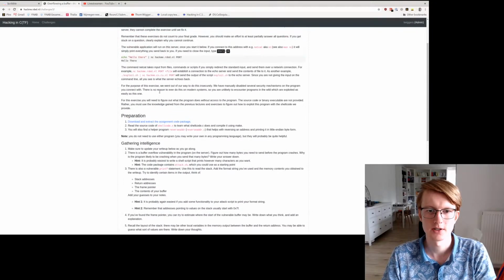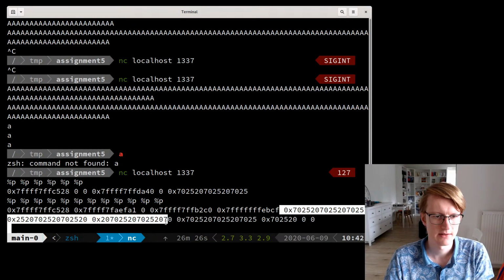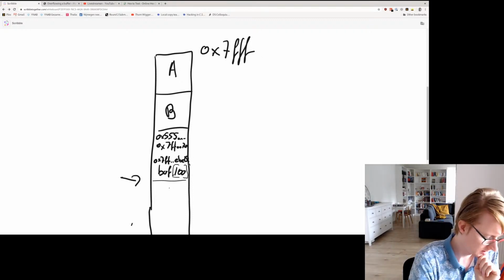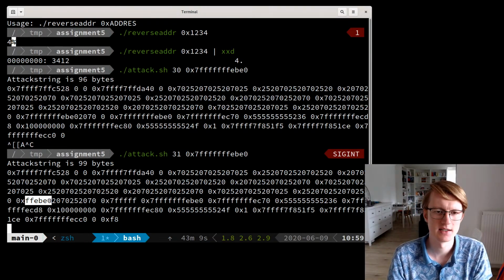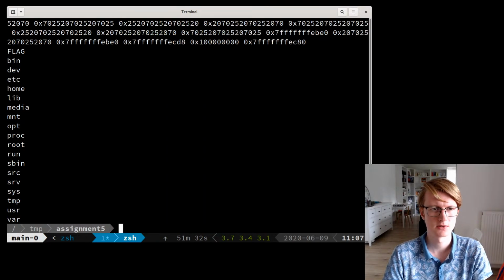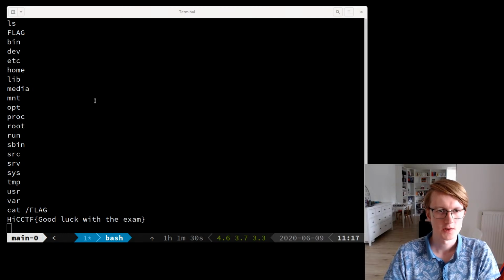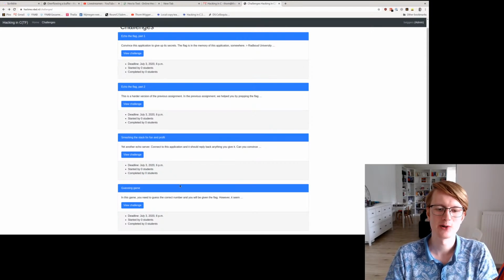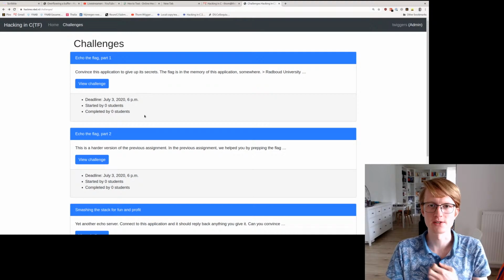Wrapping up HiC (H in C: final tutorial)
In this tutorial session of the course Hacking in C, we will cover:

* Exercise 5
* Q&A
* The exam assignments